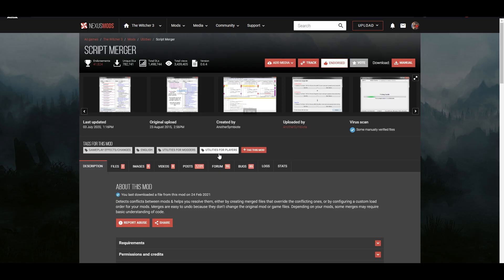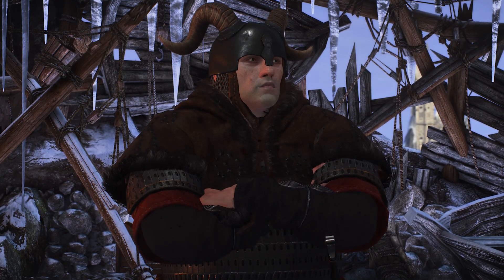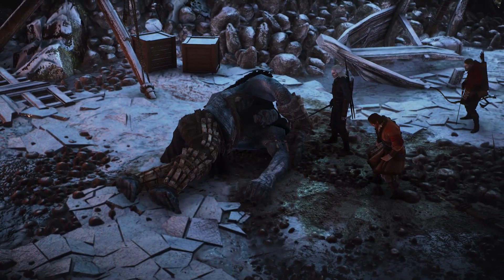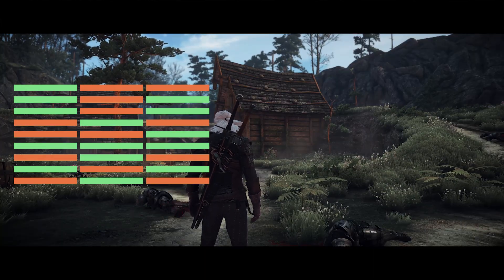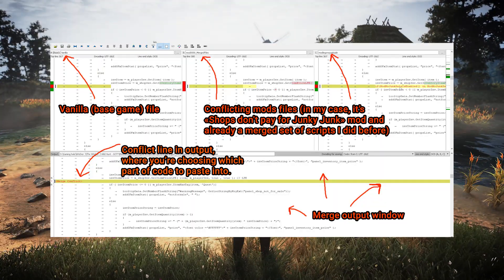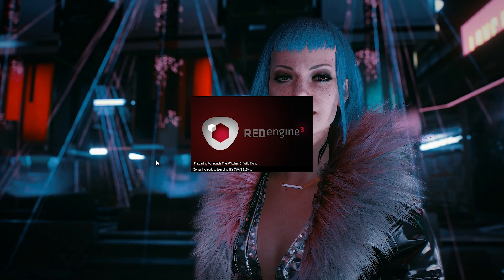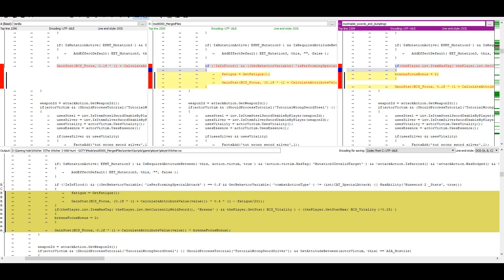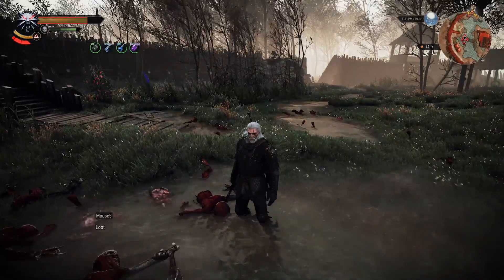Witcher 3 Modding - Understanding & Solving Mod Conflicts - A Simple Tutorial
Welcome! If you like my projects and want to suport the channel, consider becoming my patron Rewards include early access to vids, modding help, discord rewards, HD wallpapers and much more. Mod links below ↓↓↓↓↓

- a nerdy, hand-written media with news about latest gaming releases, indie games & hardware reviews, and titles worth to watch - interesting and without bs!

THE TOOL YOU NEED
Witcher 3 Script Merger:

WITCHER 3 ULTIMATE MODDING GUIDE

Ten games in a comfy store, with my reviews. Each purchase supports me directly [without] any extra expenses for you:

MUSIC
Marcin Przybyłowicz - Hunt or Be Hunted
Marcin Przybyłowicz - Vagabond

00:00 Intro
00:39 Tool you need
01:24 Solving conflicts: models and textures
03:52 Solving conflicts: scripts and xmls